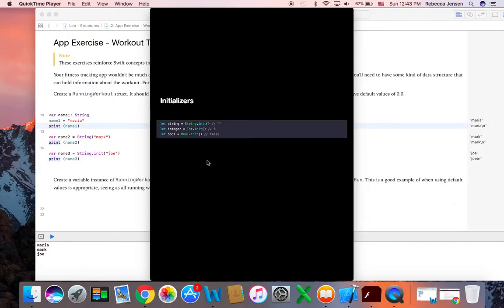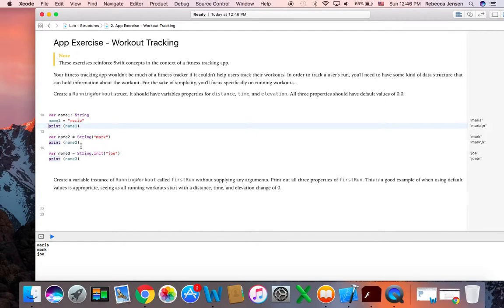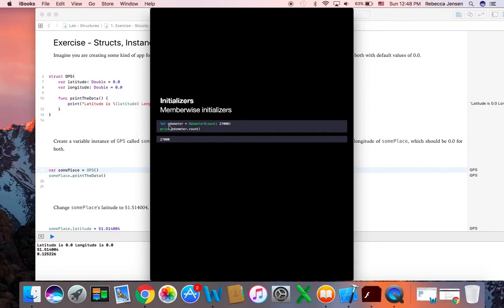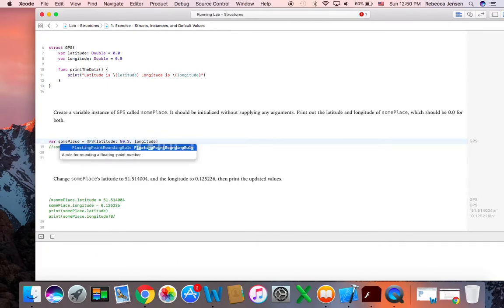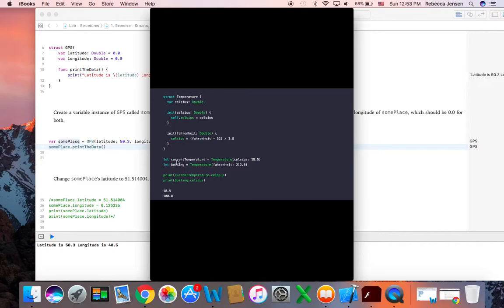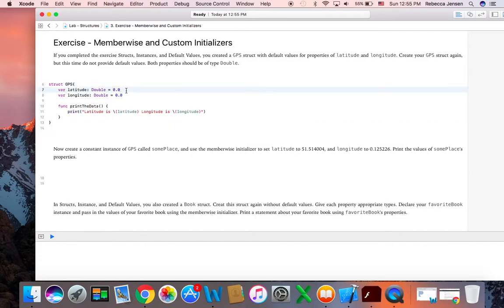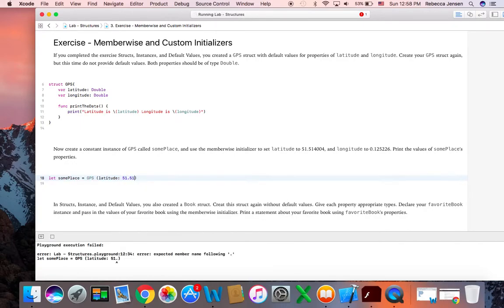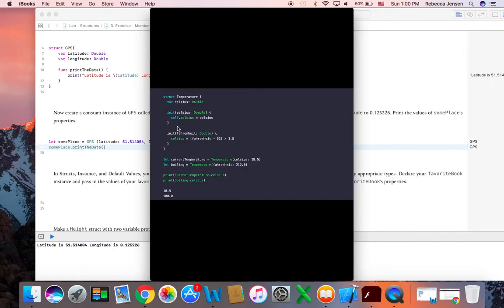Lesson 2-3 Structures Part 2